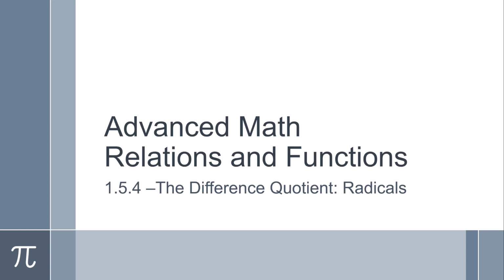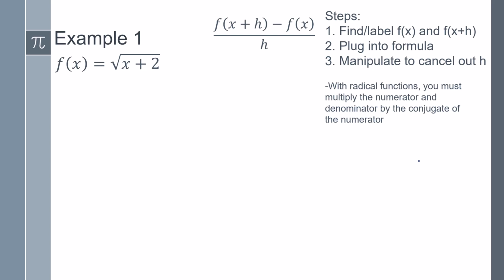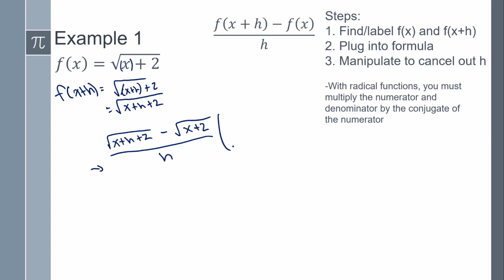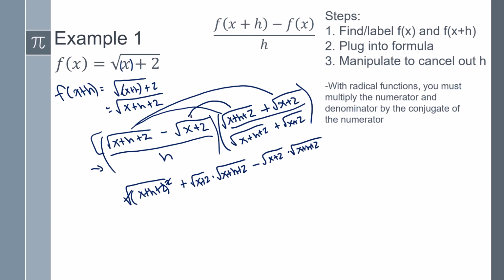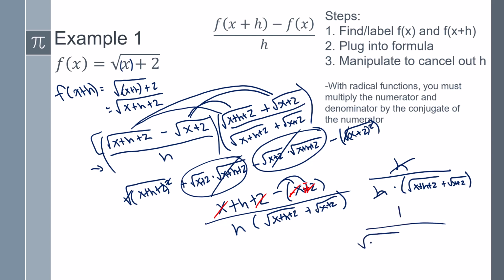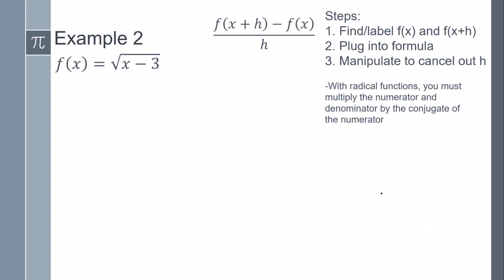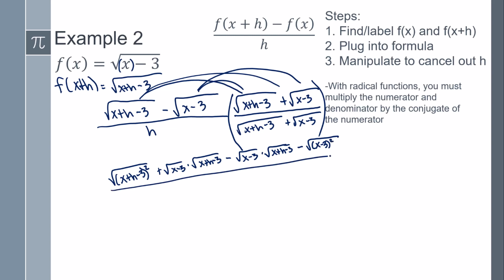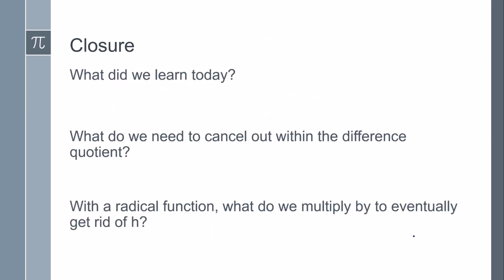Int 3: 1-5-4 Function Notation: The Difference Quotient with Square Roots